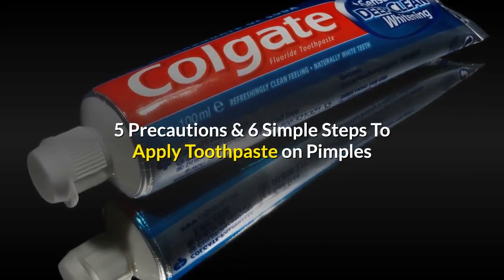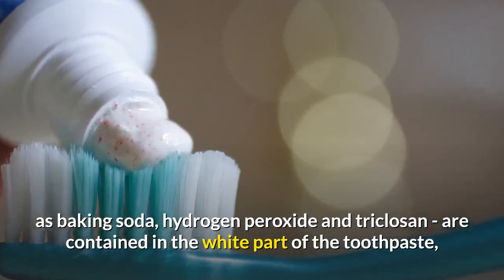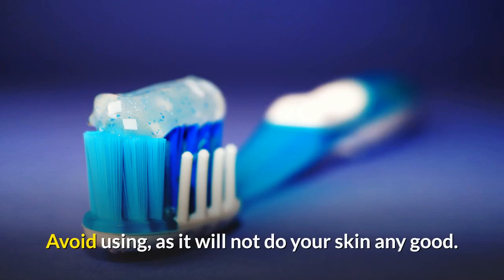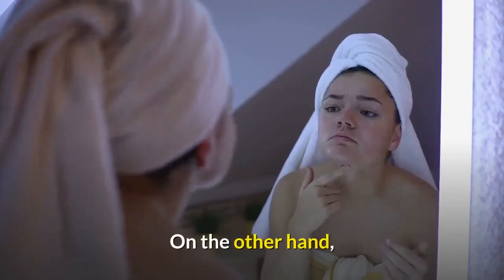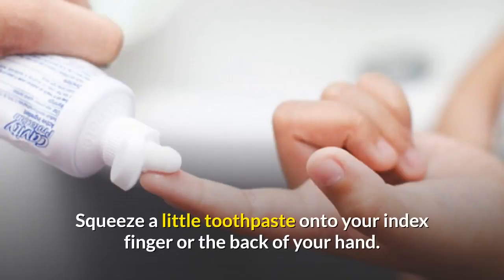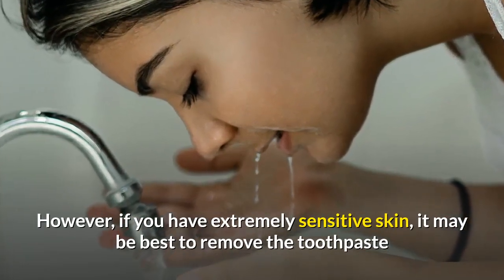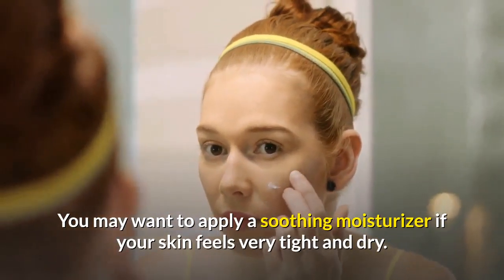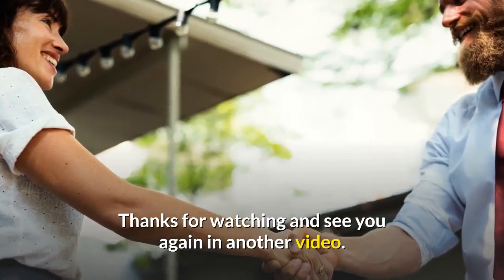5 Precautions & 6 Simple Steps To Apply Toothpaste on Pimples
Are you looking for a detailed video on how to apply toothpaste on pimples? Well, you've come to the right place. In this video, we reveal to you why toothpaste can help you get rid pimples and some of the precautions you need to take to protect your skin from adverse effects.

Toothpaste is an excellent remedy to get rid of pimples, so you can give it try before you go for an expensive treatment.